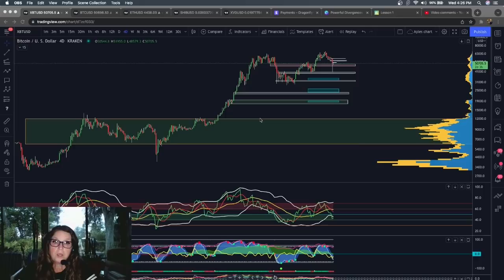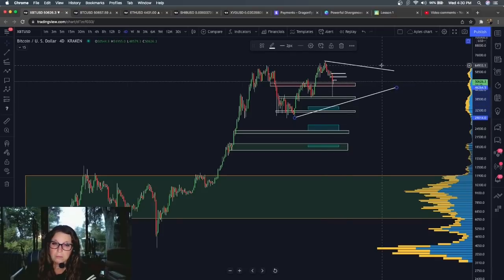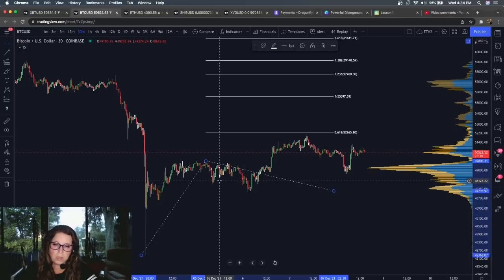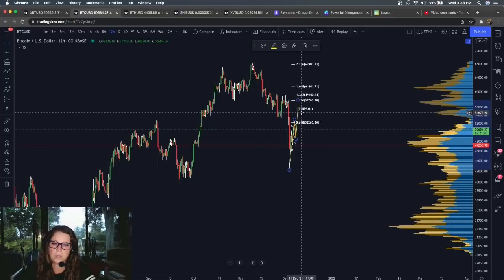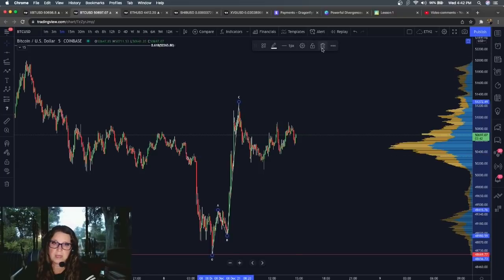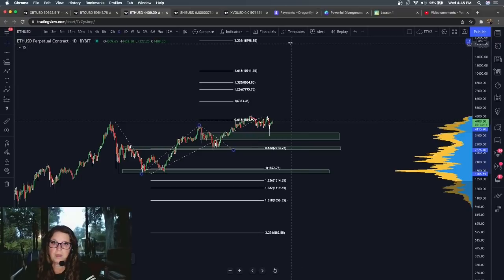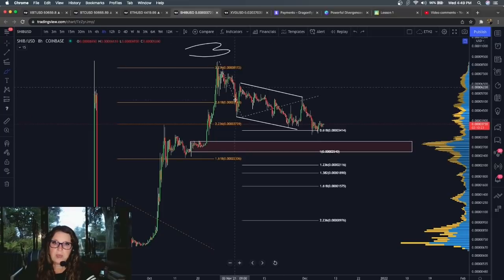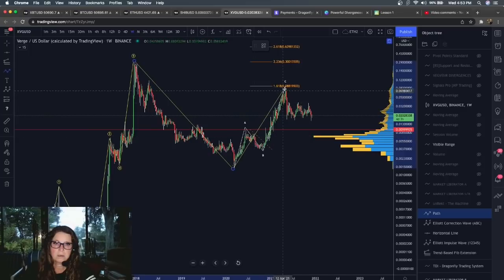Bitcoin, ETH, SHIB and XVG Elliott Wave Count Analysis Today!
This is a Bitcoin, ETH, XVG  and SHIB Elliott Wave Count Update Analysis on what can happen in the near future.

Come and join our educational DISCORD!!!
Learn my entire EW system from start to finish.

Become and "Independent Trader" and stop waiting for others to tell you how to trade your time, assets and money. Stop staring and wasting countless hours watching a screen just to make a few dollars. Learn Elliott Wave and our proven system so you  can turn off the screen in confidence.